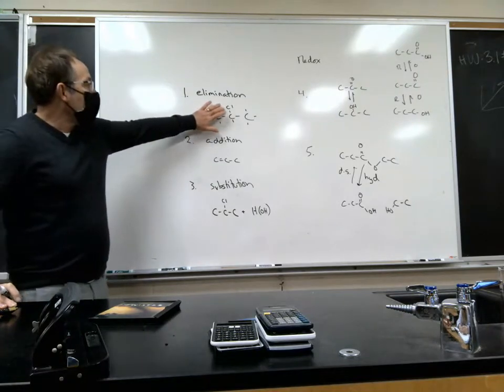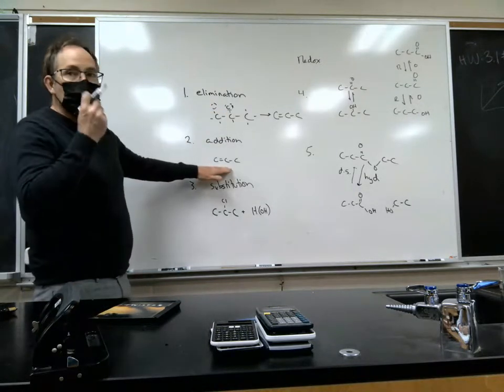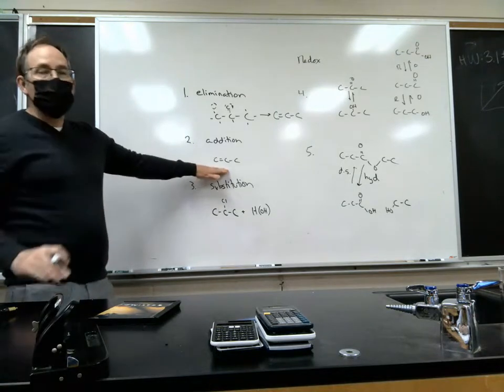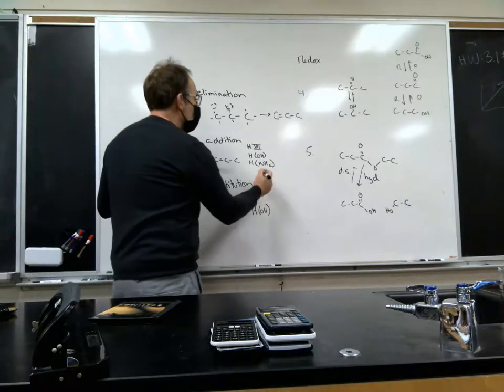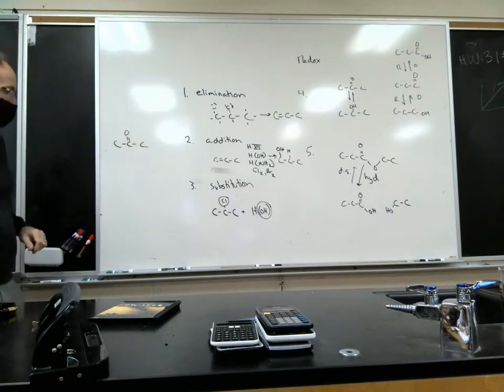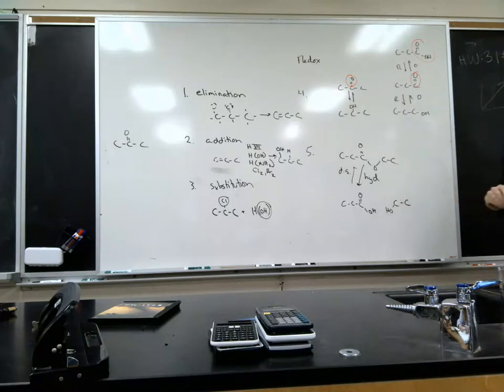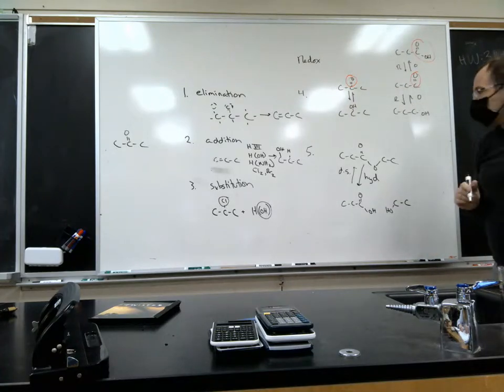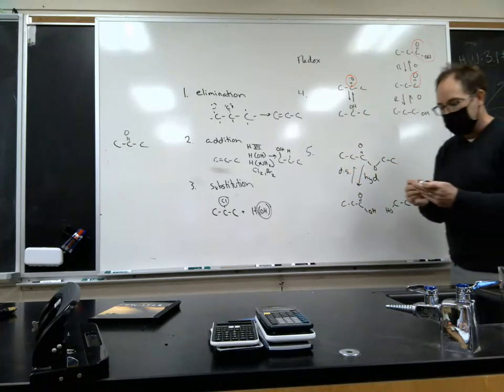Test 1 1